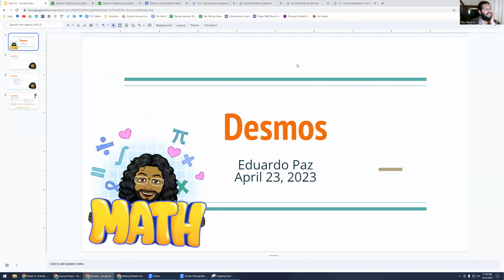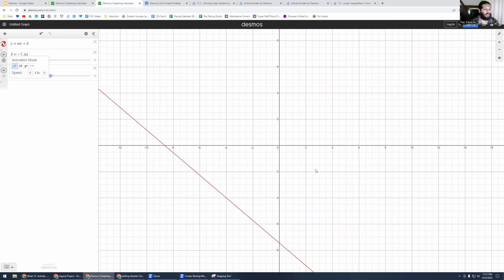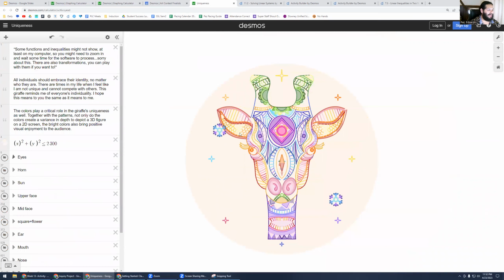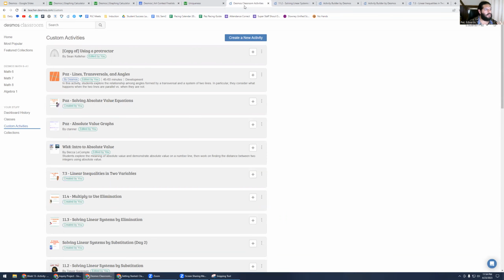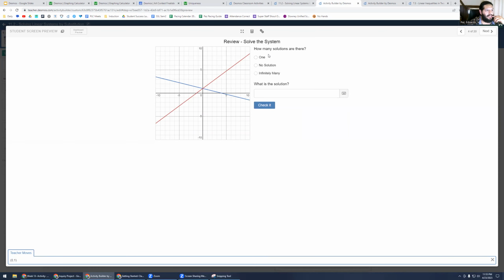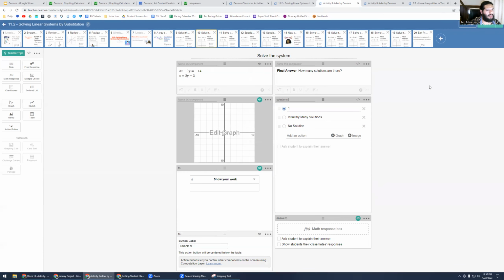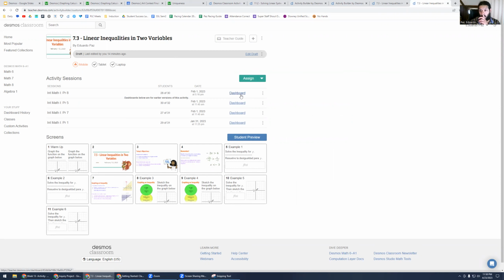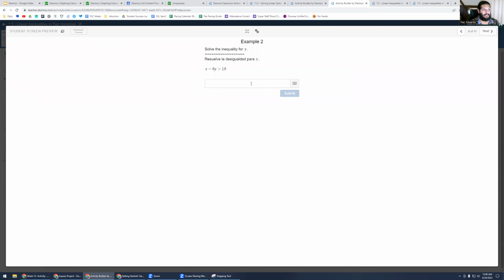Hardware/Software Presentation - Desmos Teacher Utility